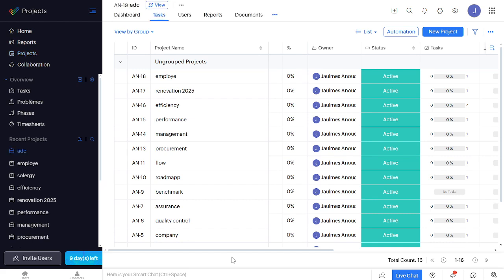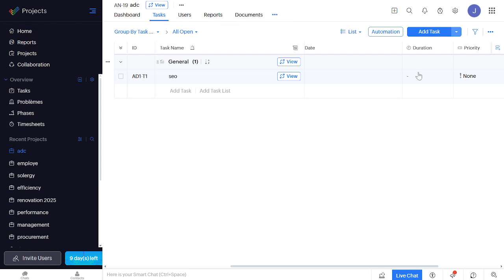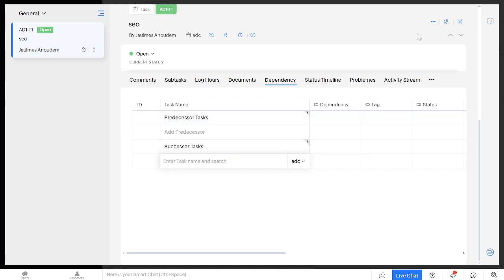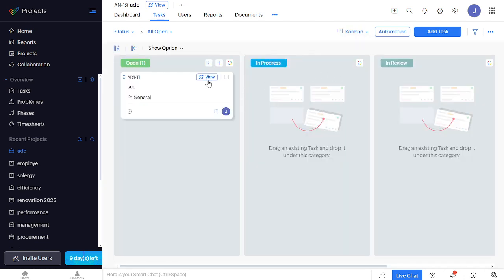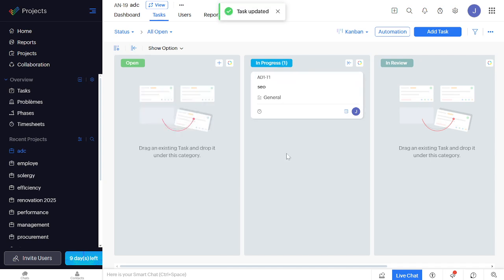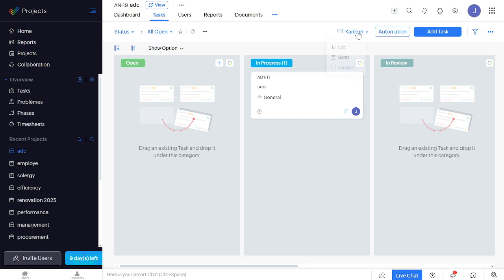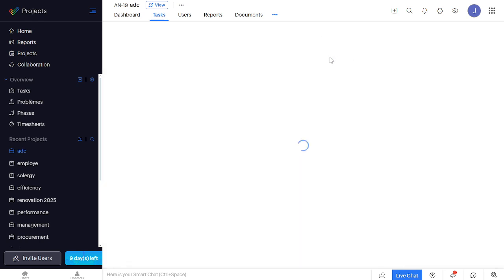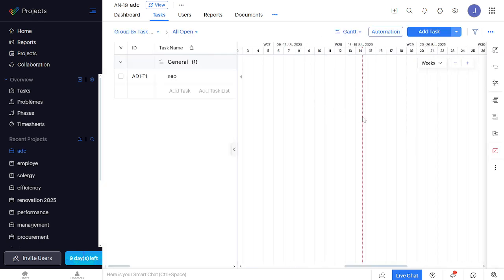How To Plan Project Schedules In ZOHO Project (Full 2025 Guide)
Welcome to this comprehensive. How to Plan Project Schedules in Zoho Project (Full 2025 Guide) tutorial! In this detailed guide, I'll walk you through everything you need to know about 119. How to Plan Project Schedules in Zoho Project (Full 2025 Guide).

 What You'll Learn in This. How to Plan Project Schedules in Zoho Project (Full 2025 Guide) Tutorial:
• Complete step-by-step instructions for. How to Plan Project Schedules in Zoho Project (Full 2025 Guide)

Whether you're a complete beginner or looking to improve your skills, this. How to Plan Project Schedules in Zoho Project (Full 2025 Guide) tutorial covers everything from basic concepts to advanced strategies. I've designed this guide to be easy to follow, practical, and immediately actionable.

 Why This. How to Plan Project Schedules in Zoho Project (Full 2025 Guide) Tutorial is Different:

 Perfect for:
• Beginners who want to learn. How to Plan Project Schedules in Zoho Project (Full 2025 Guide) from scratch

Questions? Drop them in the comments below! I read every comment and try to respond to as many as possible. If this.

• Share with anyone who might benefit from learning . How to Plan Project Schedules in Zoho Project (Full 2025 Guide)